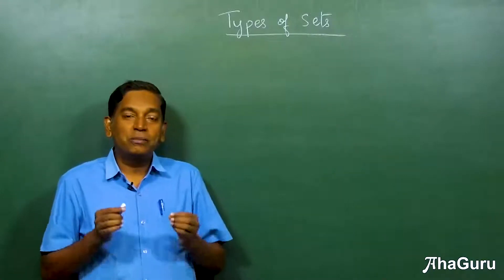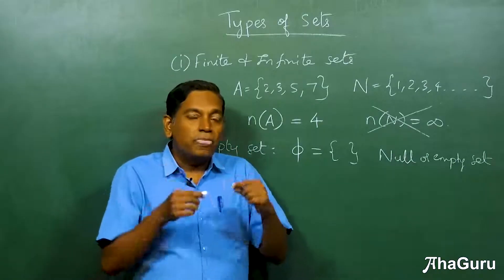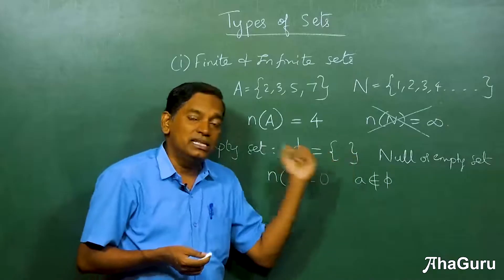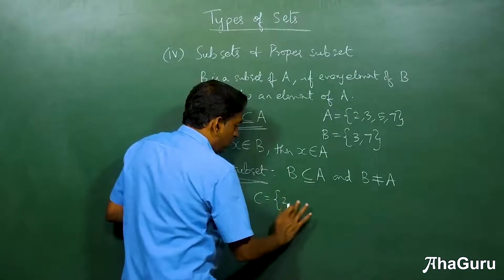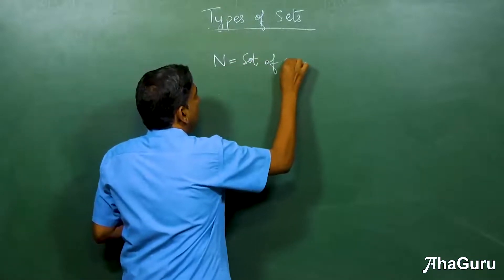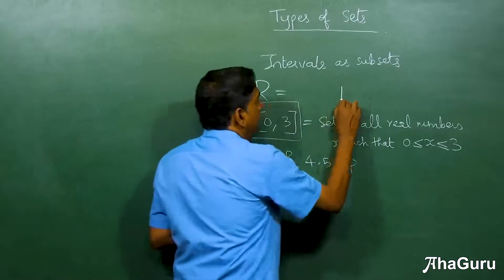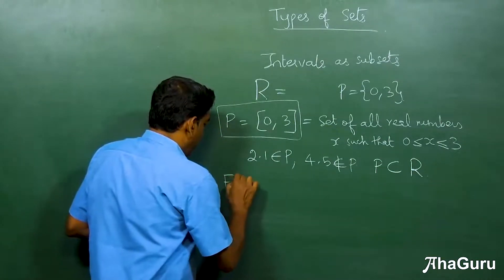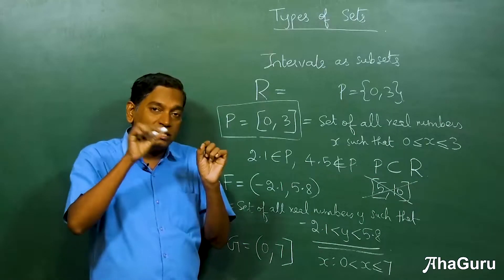Types of Sets | Class 11 Maths Chapter 1 | JEE | CBSE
Welcome to our Class 11 Mathematics series, where we embark on an exciting journey into the world of sets. In this video, we delve into the fundamental concept of sets and explore the different types that exist. Join us as we unravel the intricacies of sets and gain a deeper understanding of their applications in various mathematical contexts.

Key Topics Covered:
1. Introduction to Sets
2. Definition of Sets
3. Types of Sets
4. Representation of Sets
5. Operations on Sets
6. Applications of Sets

Happy Learning!"